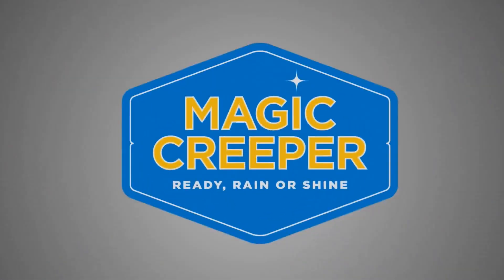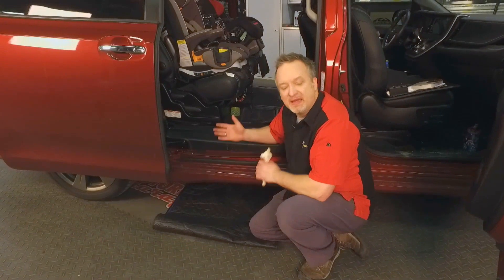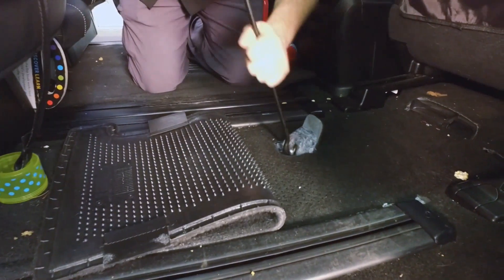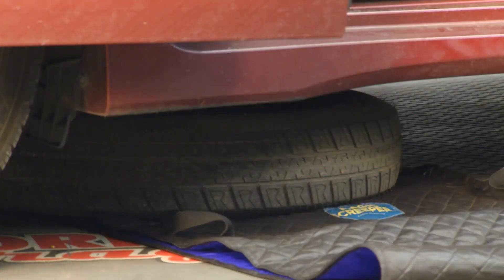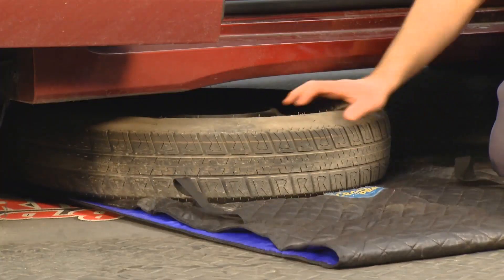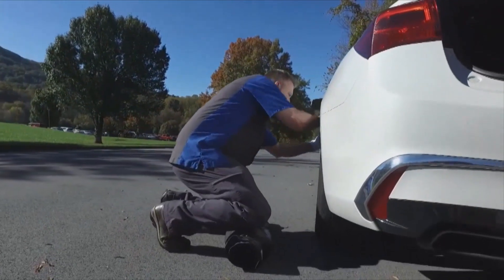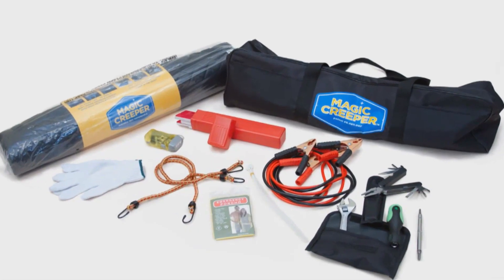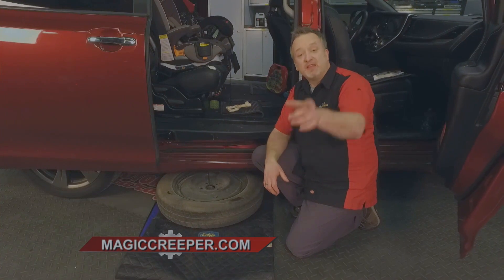Roadside Help!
The Magic Creeper is great for the moments you are in need of a helping hand.